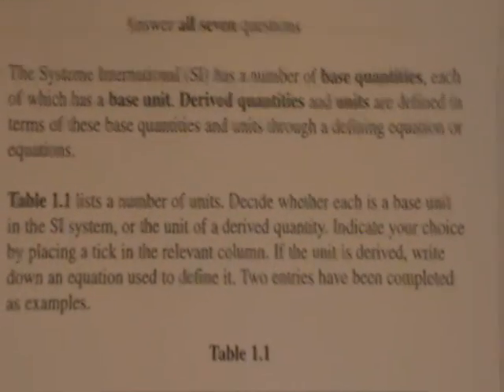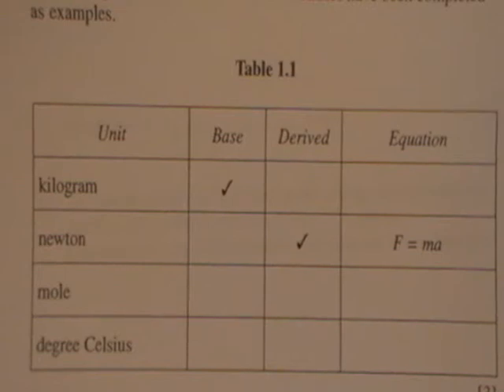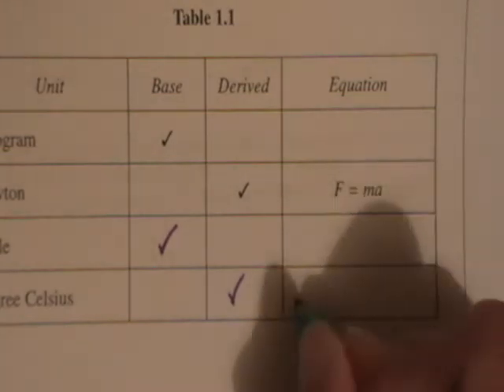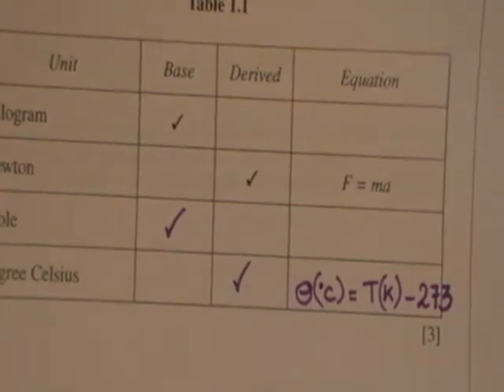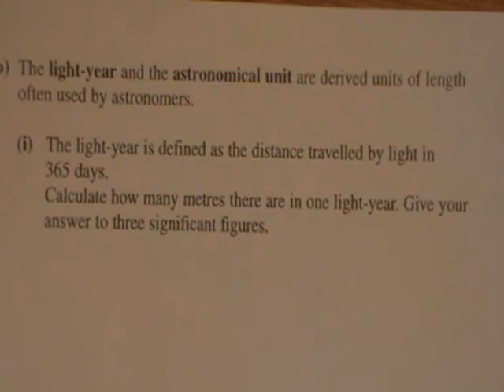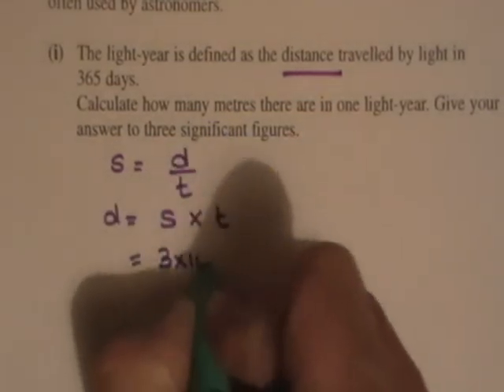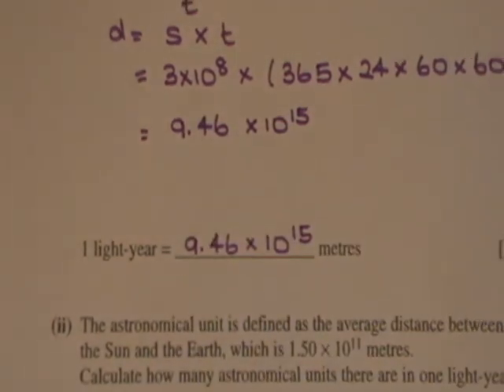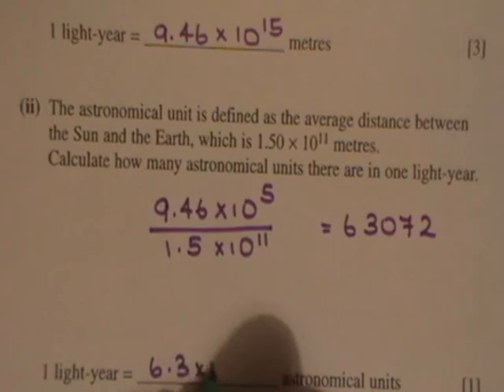ASphysics AS1PhysicalQuantities p p I Jun2007 qu1